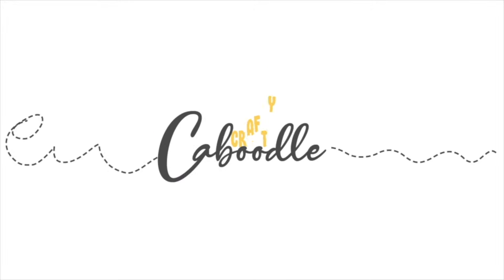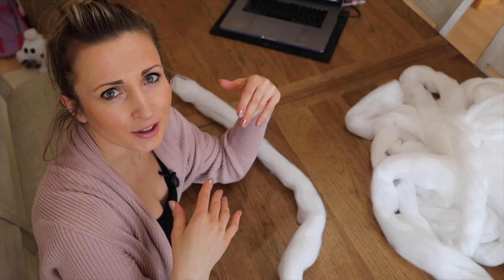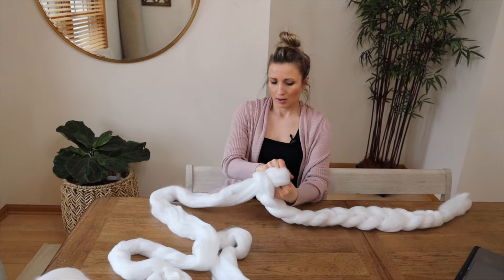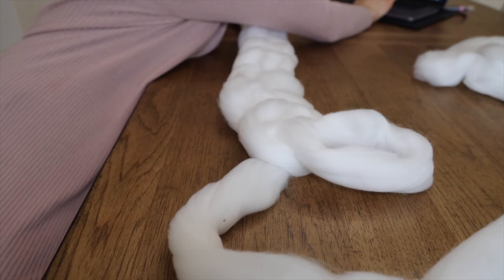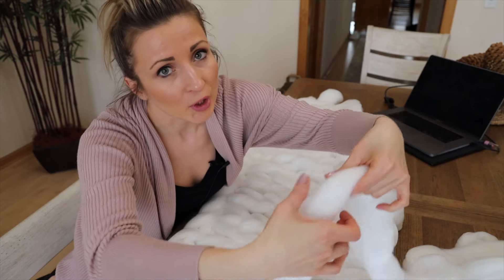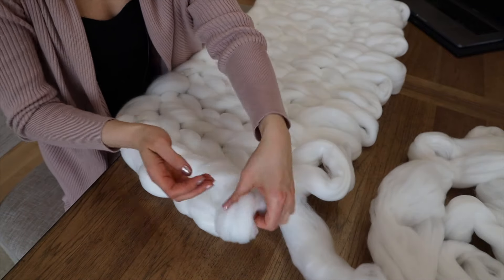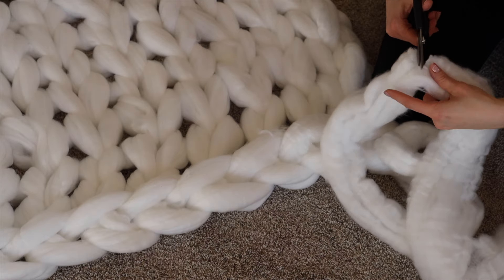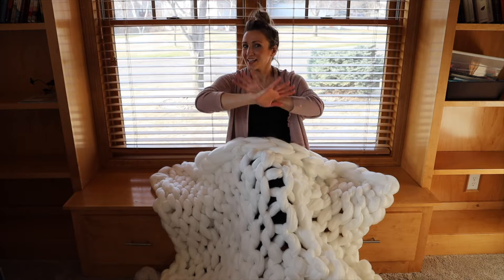Learn How to Hand Crochet Blanket (EASIEST Chunky Blanket Tutorial)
Learn how to hand crochet a chunky blanket in this easy step by step tutorial; this is for beginners. All you will need is some chunky yarn (see below), time, and your hands. This took me two hours to make from start to finish. I purchased a 4.4lb of chunky yarn and that was enough to make this blanket. Watch this video and follow along.

HomeModa Studio Non-Mulesed Chunky Wool Yarn: